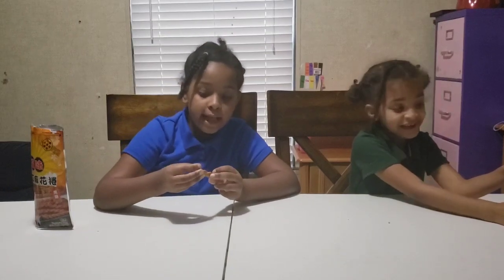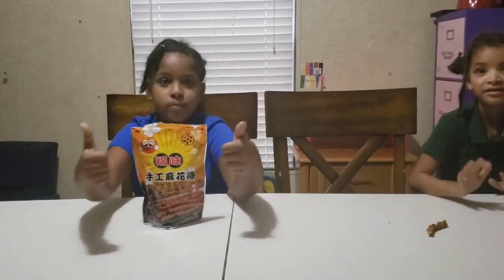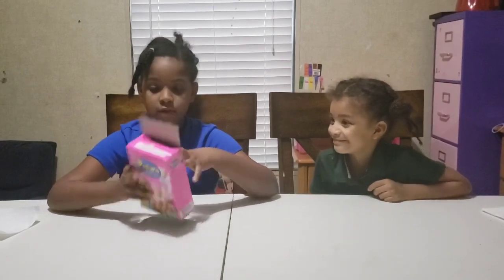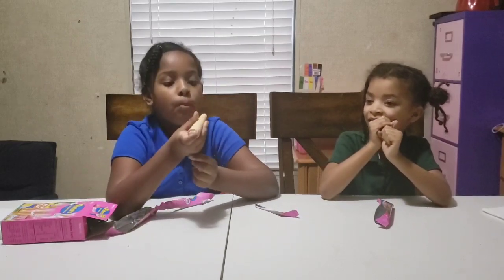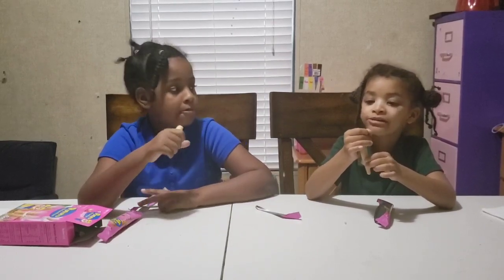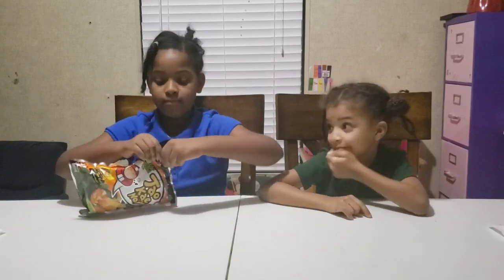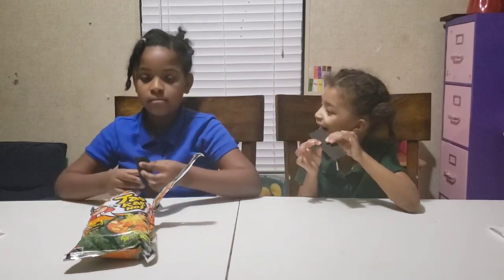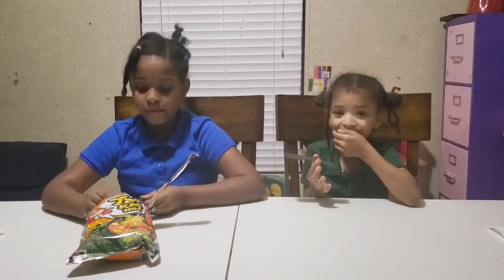Trying some Korean snacks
Trying some more H Mart Supermarket snacks. Giving our opinions while we eat the Korean snacks.